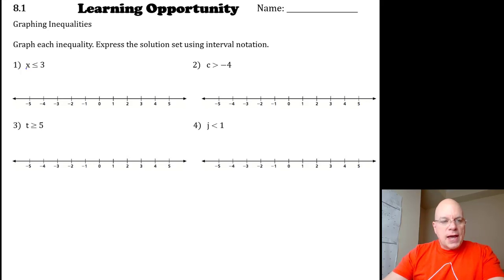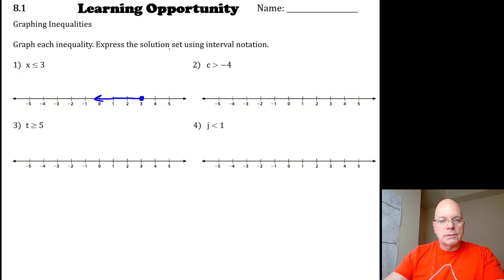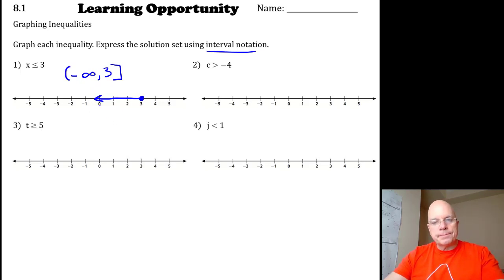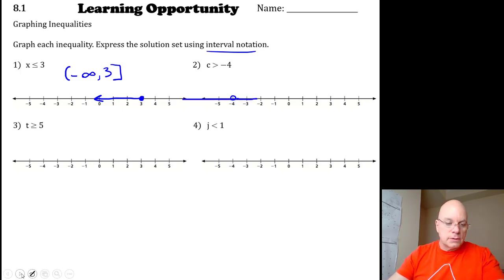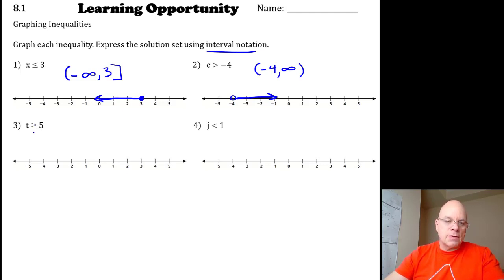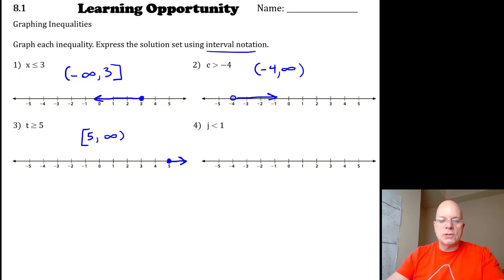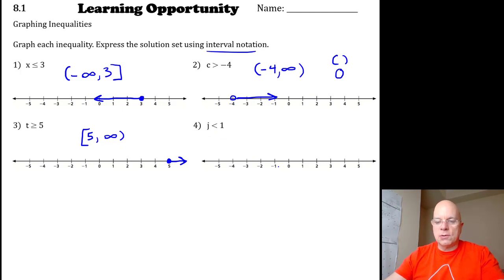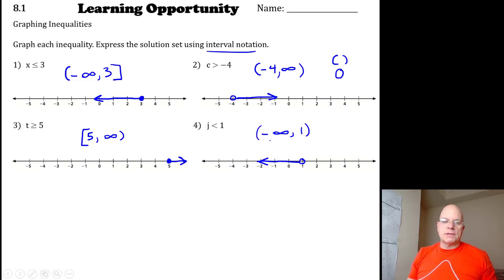8 1 hw1 4